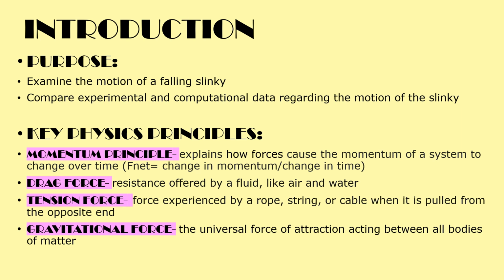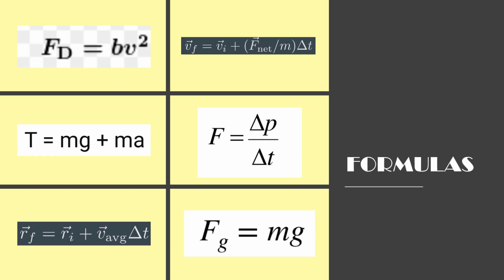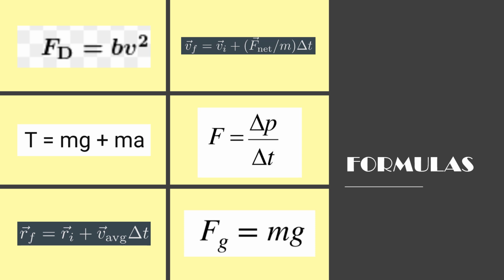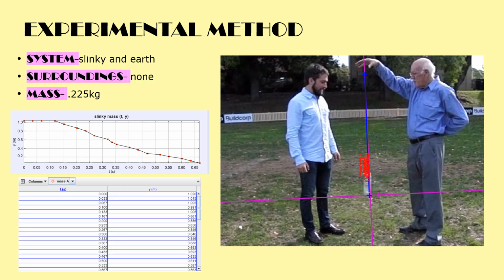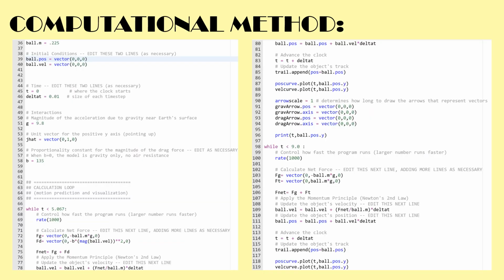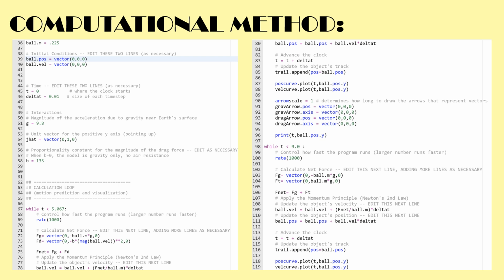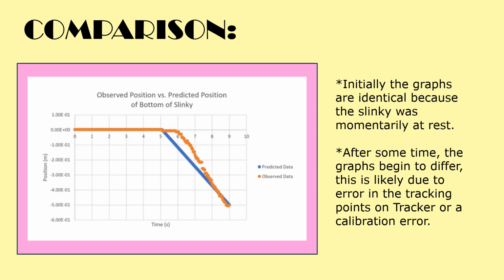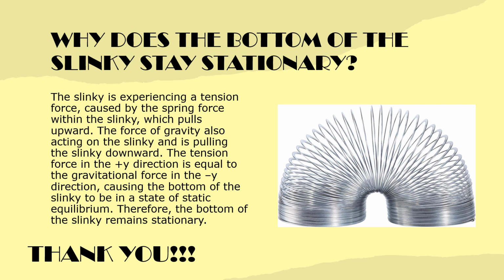Physics Lab 5 The Falling Slinky